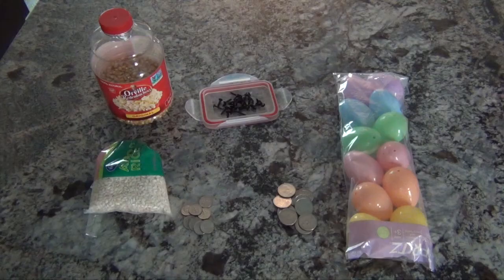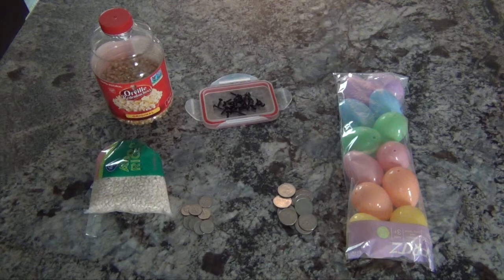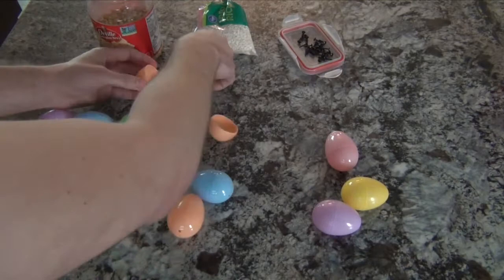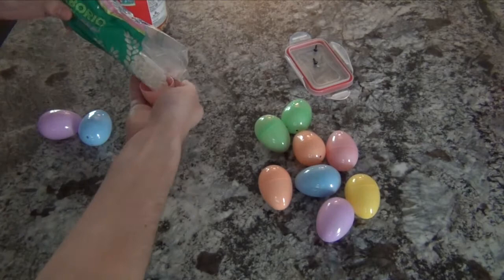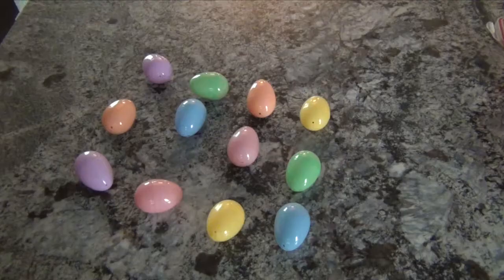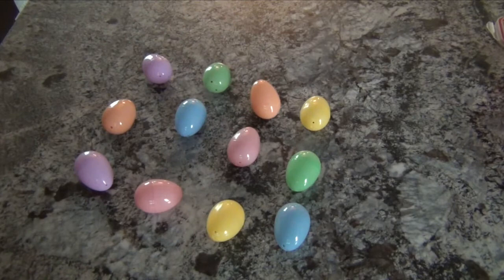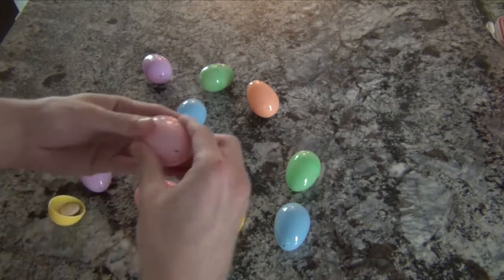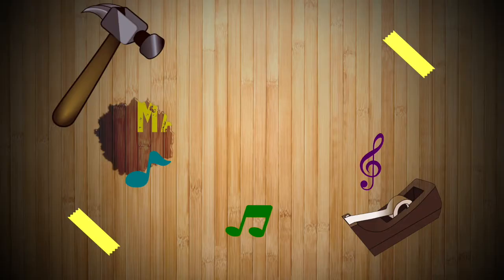Making Music with Enrico: Musical Memory Match Game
This week's Making Music with Enrico Lopez-Yañez is a great game for the young ones in the family. It's a musical memory match game! Enrico uses some items found in the house to help you get set up. Watch now.

View more of our educational resources here: NashvilleSymphony.org/HomeResources